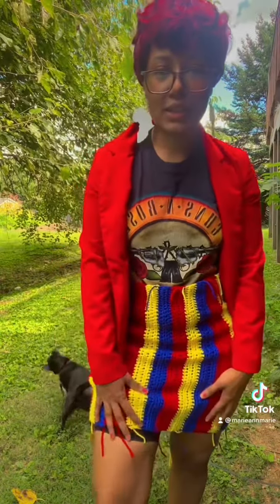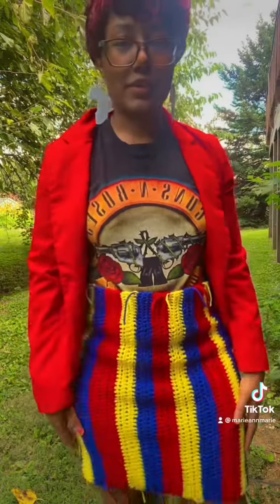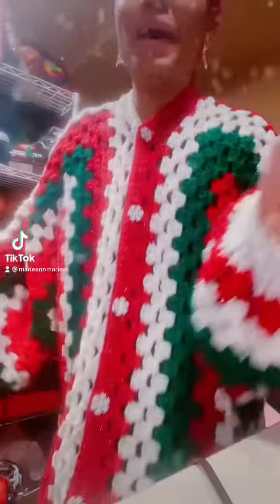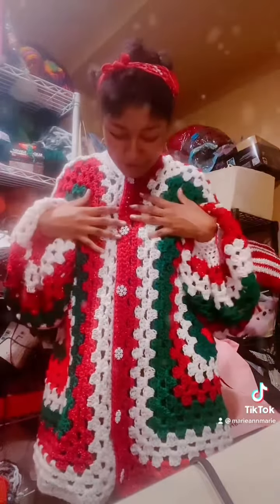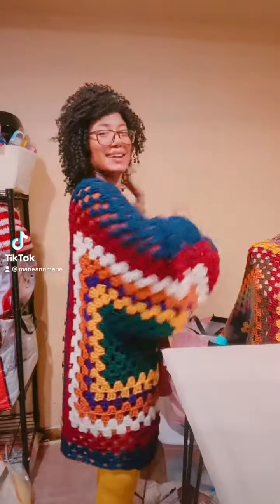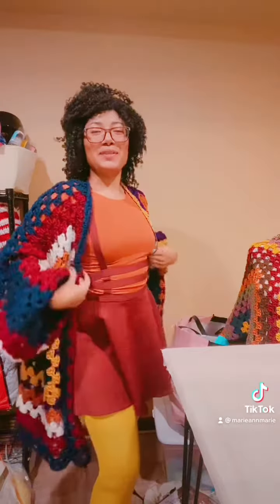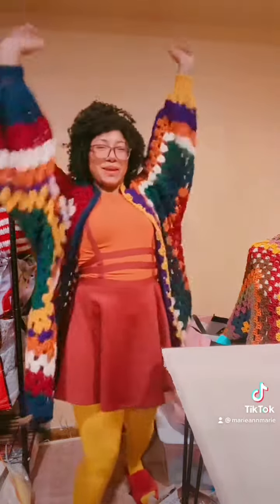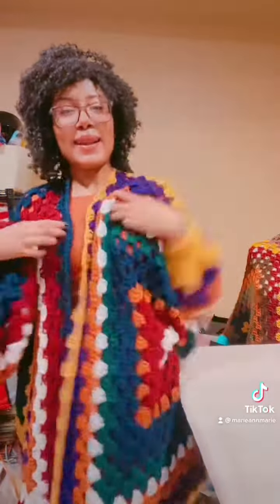What I’ve been Making